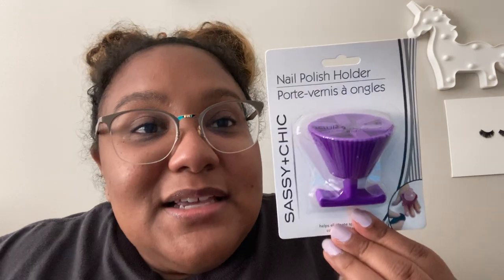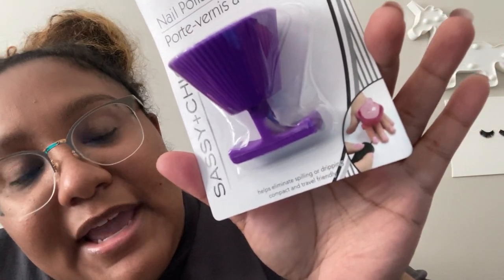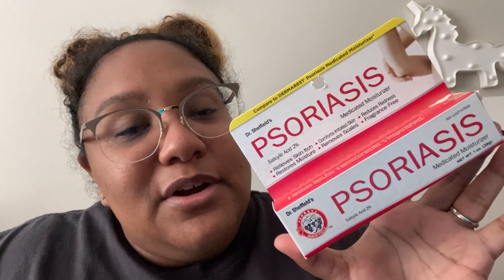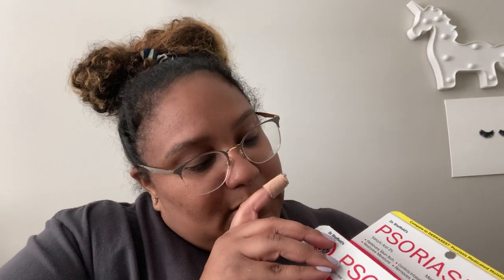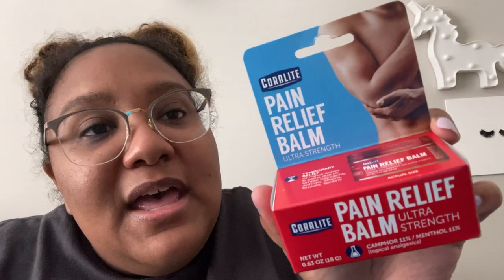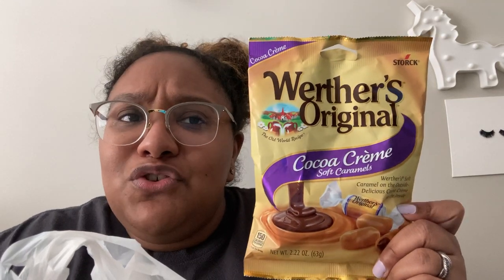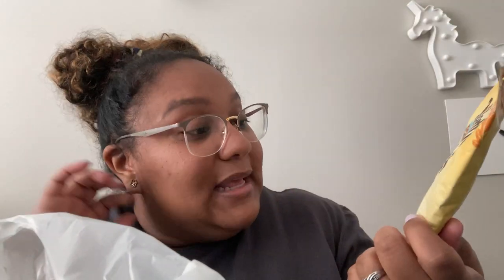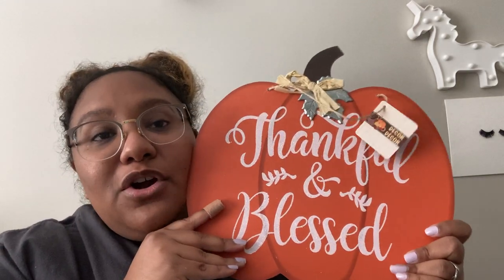Dollar Tree Haul September 2020